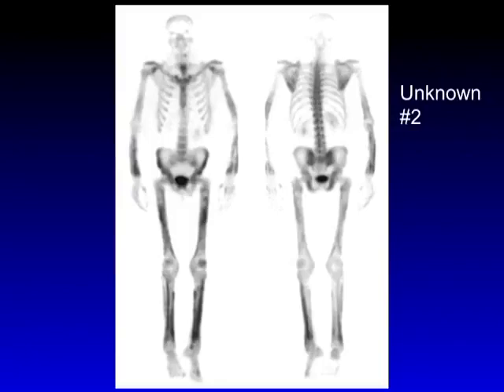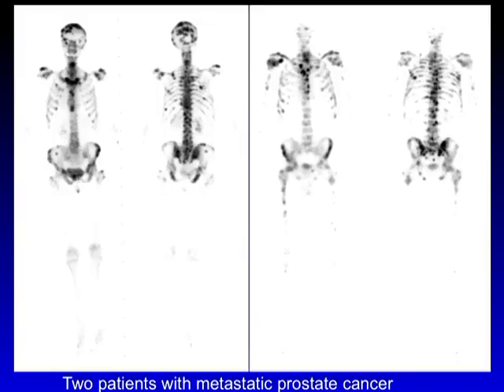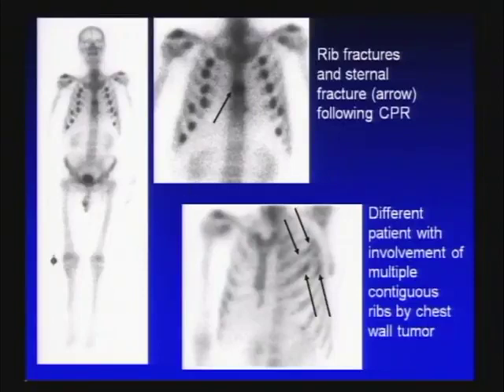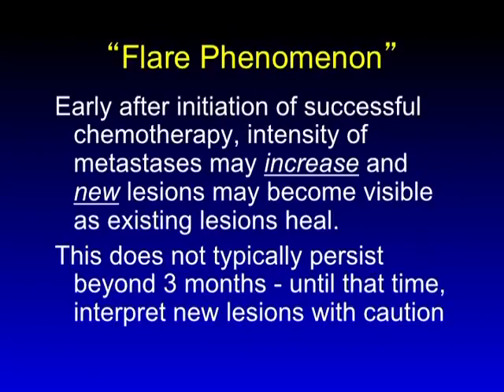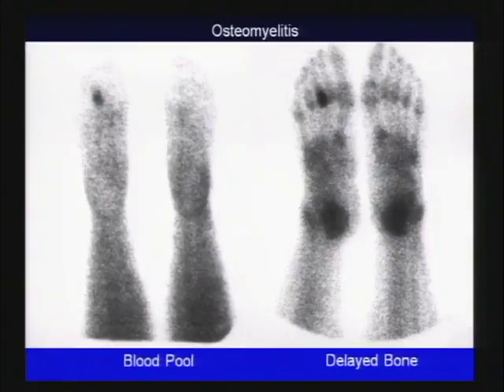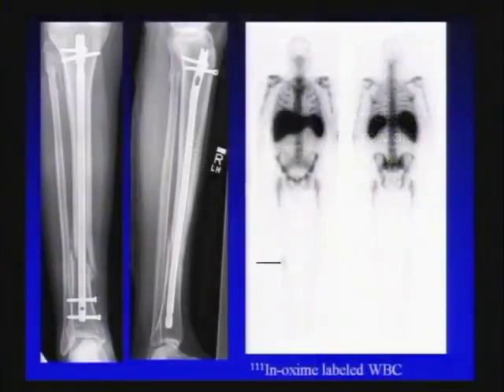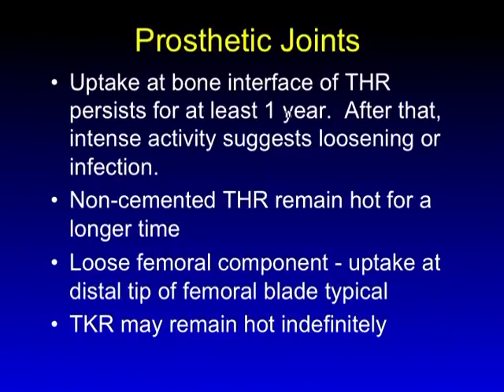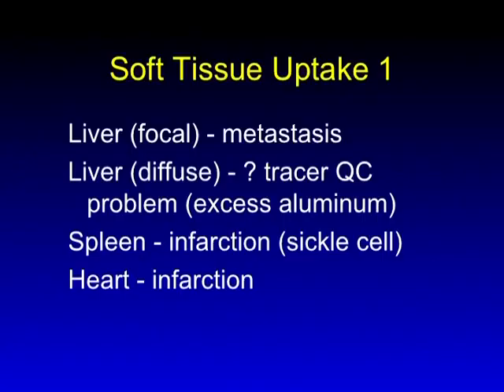Essentials of Bone Scan - HD [Basic Radiology]